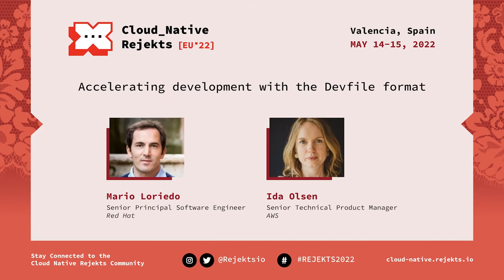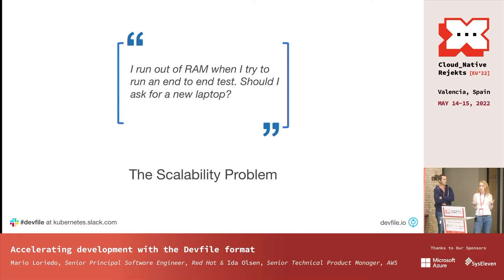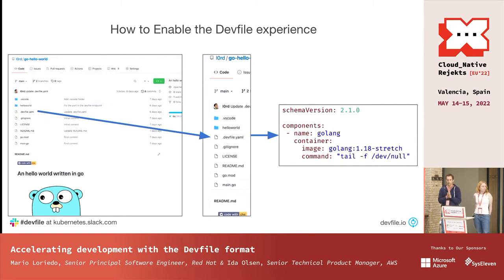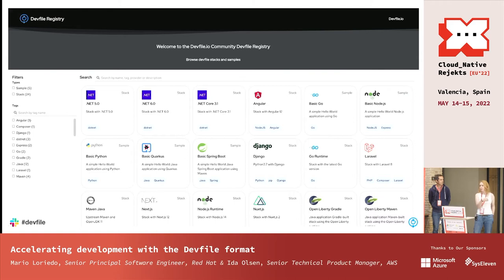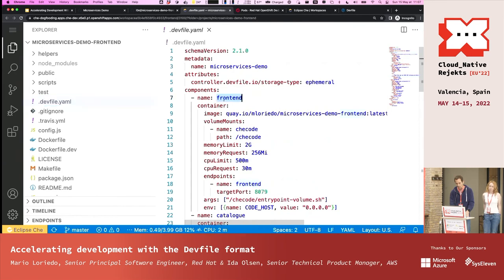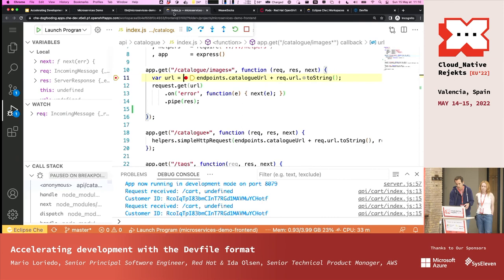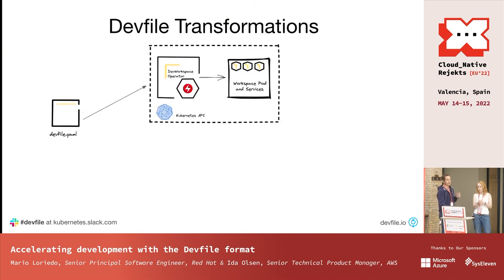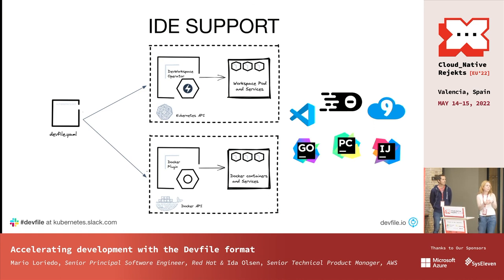Accelerating development with the Devfile format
Infrastructure as code. Network as code. Everything as a code. It looks like everything can be defined as code, versioned and tested automatically. Everything except development environments. The industry hasn’t come up with a file format to define software environments yet.

Red Hat, AWS and JetBrains are introducing the Devfile. The goal is to accelerate and simplify developers' environment setup. Vagrantfiles and Dockerfiles set the path, a decade ago, with file formats defining general purpose computing environments. Devfile wants to be a file format specialized in the definition of software development environments.

Let's spare developers fragmentation and instead collaborate as a community to jointly promote a new paradigm for development environments. It is in the best interest of developers that the industry starts to settle on an unified environment configuration format.

Currently, vendors of remote cloud-based development environment solutions such as GitHub Codespaces and GitPod are building proprietary solutions for hosting and operating development environments using a similar, yet slightly different environment configuration file (devcontainer.json and gitpod.yaml).

A big challenge for the Devfile is to ensure that it doesn’t become “yet another configuration file”. Instead, we want it to relate and align with any neighboring configuration files used for CI/CD runs or infrastructure provisioning. A Devfile should be able to give developers an inner dev loop that is in sync with the outer dev loop, yet still provide enough flexibility for developers to experiment and have personal tooling preferences.

Speakers: Ida Olsen, Mario Loriedo